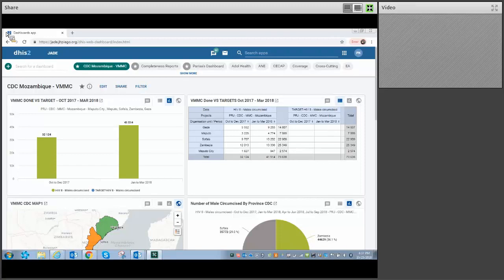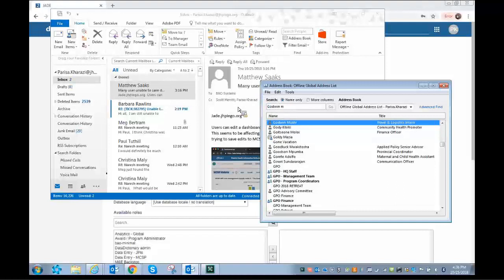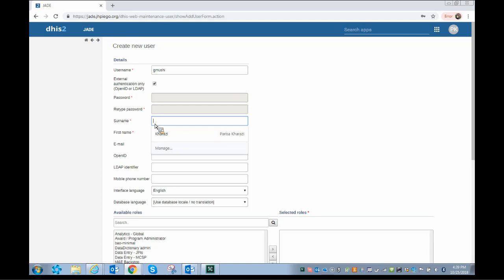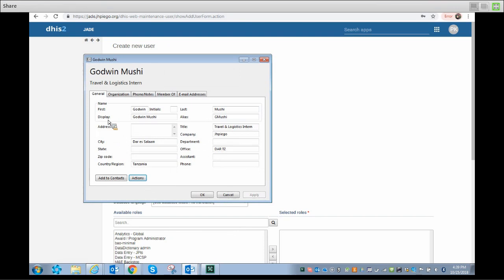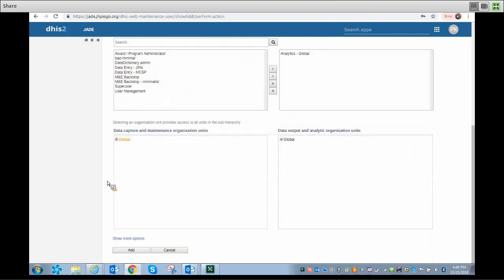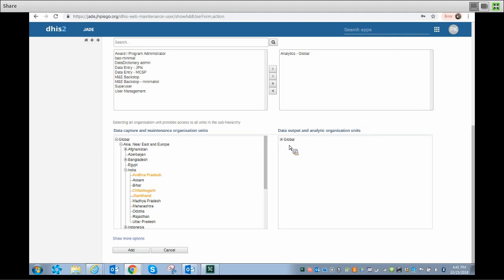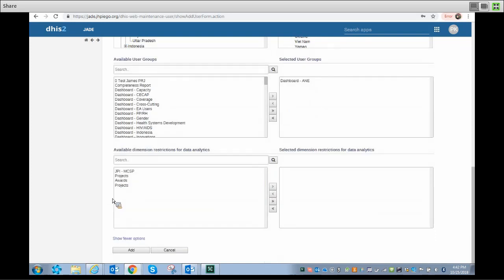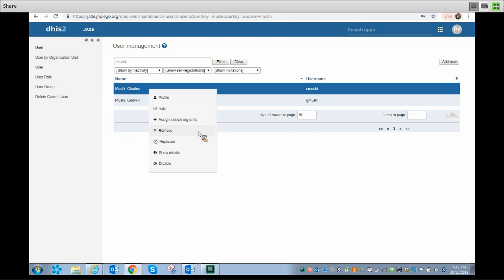How to create a new user in DHIS2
How Super Users and Admin Users can set up new users in DHIS2.